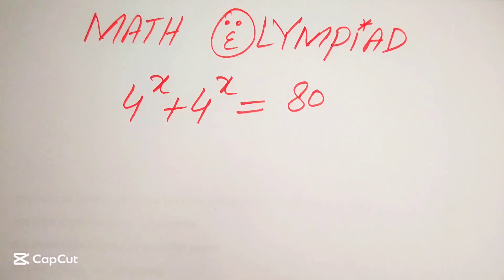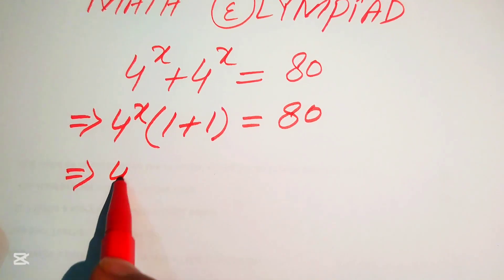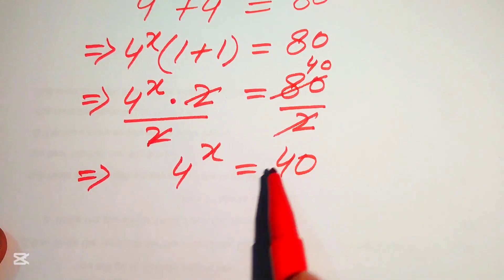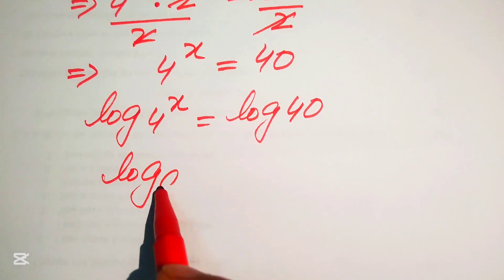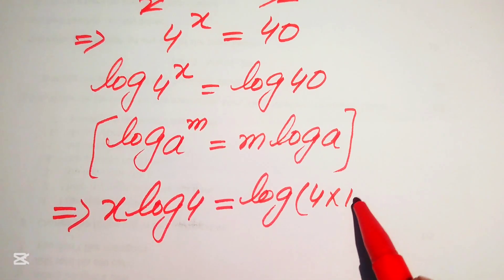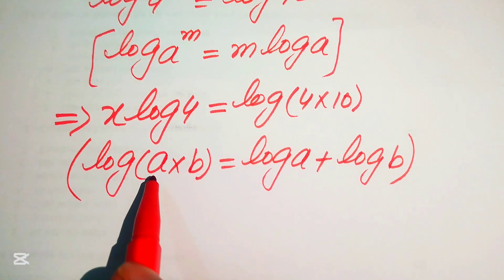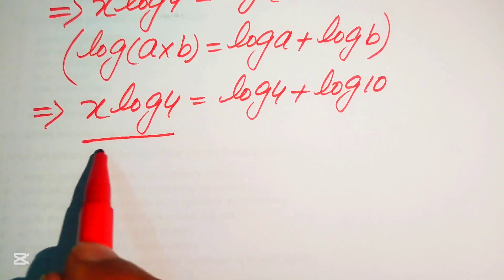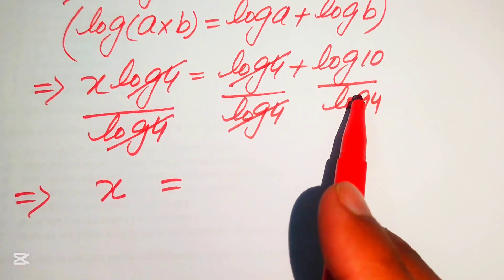A very tricky Cambridge University Admission Algebra Exam | Entrance Aptitude Test | Find x!!